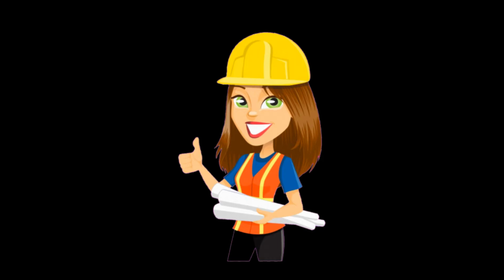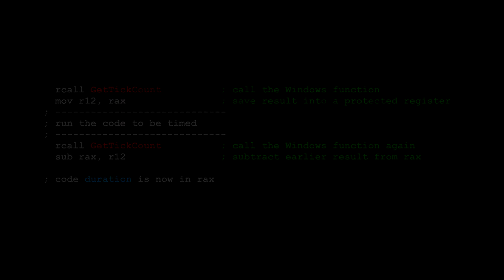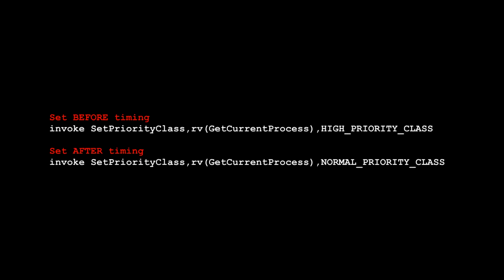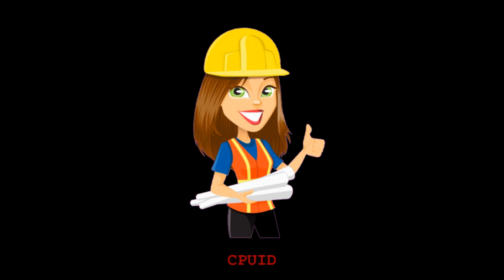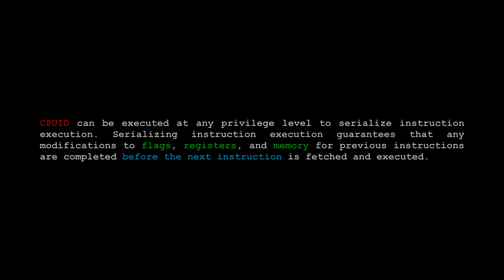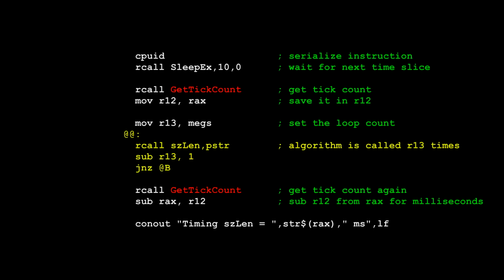Timing Algorithms For Speed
A clean and simple technique for timing critical algorithms.